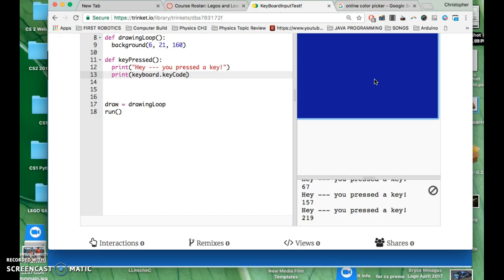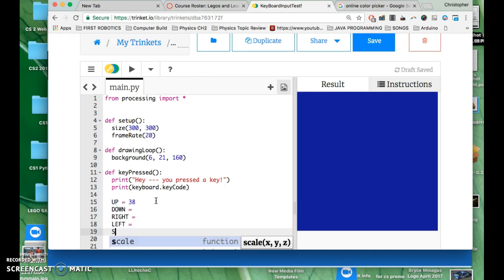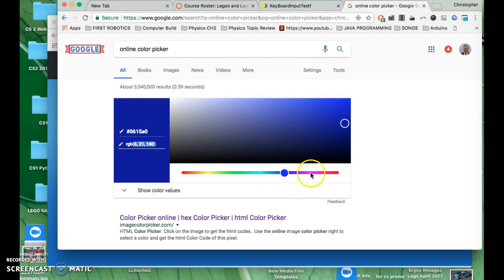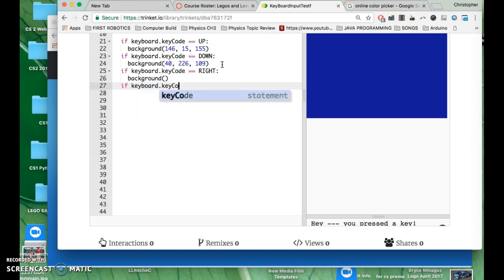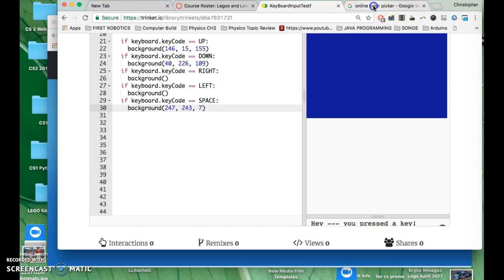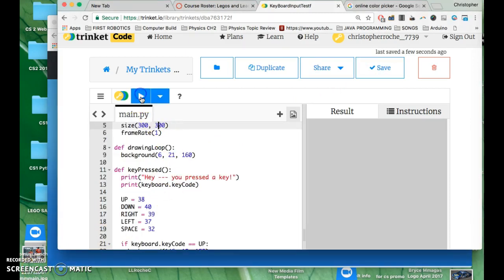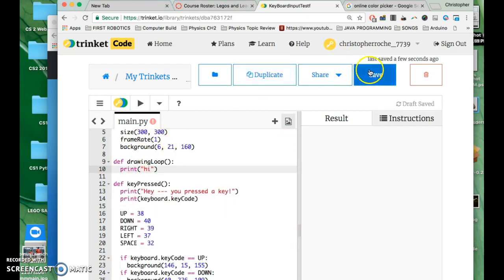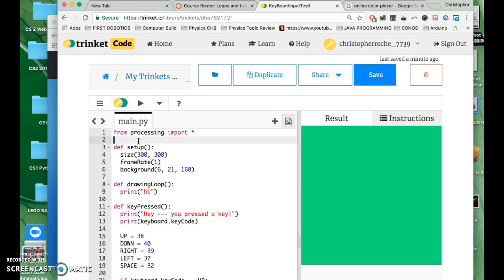Trinket Python Processing Using keyboard.keyCode